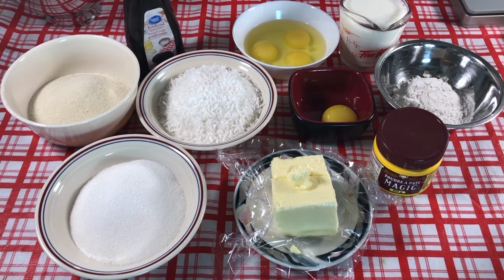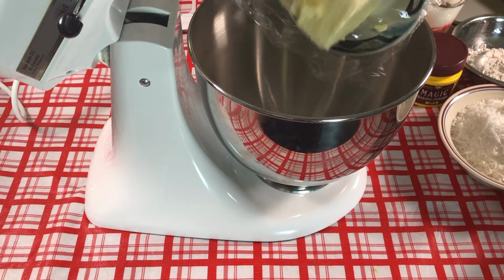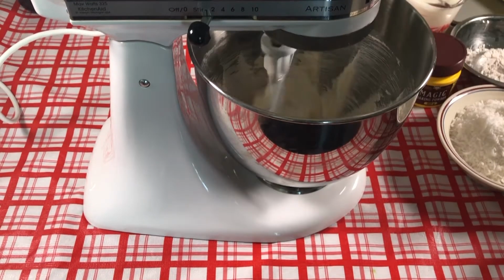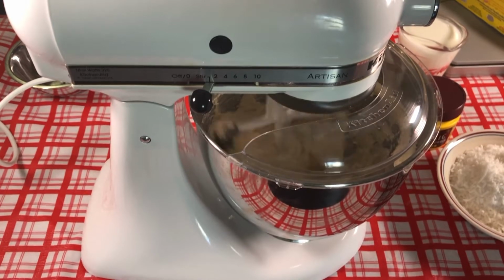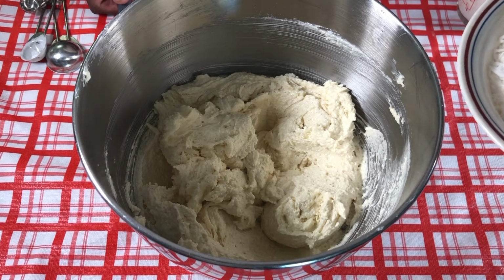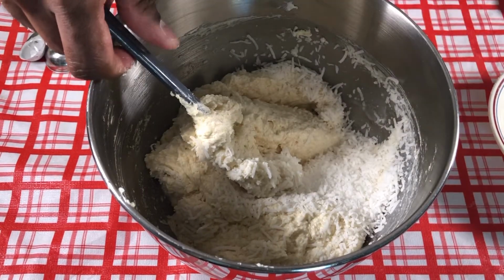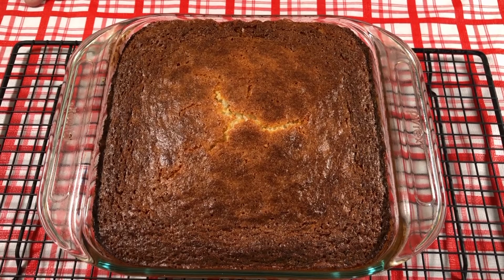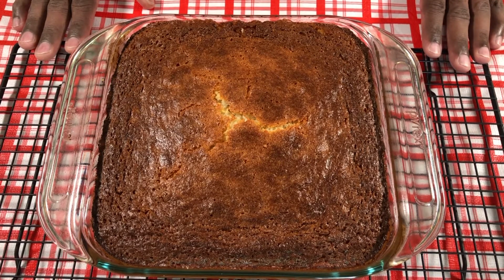Wheat Semolina Coconut Cake (1/2) - Mother Mary's Birthday Special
On 8th September annually, The Church celebrates The Nativity Of The Blessed Virgin Mary (Mother of Christ). With this celebration, Friday Friendly Kitchen shares this special recipe to all viewers. This video is only a part 1 and stay tune for part 2. A special thanks to Most Reverent Father Gerard H.  for sharing this recipe. Listed below are the ingredients for this recipe and please watch the video in full for the method:

Ingredients:
Unsalted Butter at room temperature
Wheat  Semolina (Rava or Sujee)
Desiccated Coconut (Sweetened / Unsweetened)
Sugar

Step: 1: (Very Important)
Weigh the Butter 1st, with the weight of the butter,  weigh the sugar, wheat semolina and coconut to the same weight as the butter. Rest of the ingredients as follows below

4 Eggs (3 whole + 1 Yolk) at room temperature
1/2 cup of All Purpose Flour (Maida)
2 teaspoons of Vanilla Extract
1 teaspoon (Generous of Baking Powder
1 cup of Milk or Whole Milk
1/2 teaspoon of Salt

Oven Baking Temperature:    160 C (40 Mins)

Notes & Tips:
- Preheat the oven before mixing the batter.
- Grease & Flour the pan for easy lift up after baking
- Mix the All Purpose Flour, Salt, baking Powder and The Wheat Semolina
- If the top starts to burn or become brown quickly, you may cover the top with a sheet of Aluminum Foil or reduce the heat a little.

Once again, Friday Friendly Kitchen dedicates this full video to Rev. Father Gerard H. for sharing this recipe as to celebrate this joyful feast dedicated to The Most Blessed Virgin Mary (Mother of Christ). With the method and ingredients listed above, we encourage every viewers to try this special cake and enjoy. Stay tune for the part 2 of this video!

Happy Feast Day everyone!!!